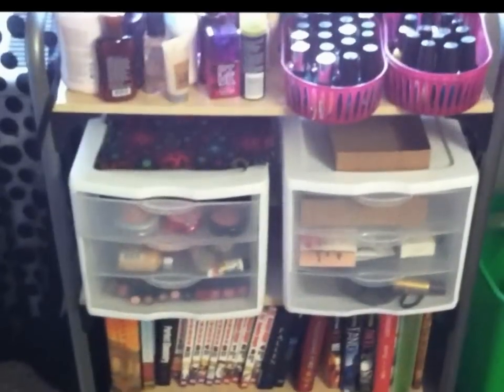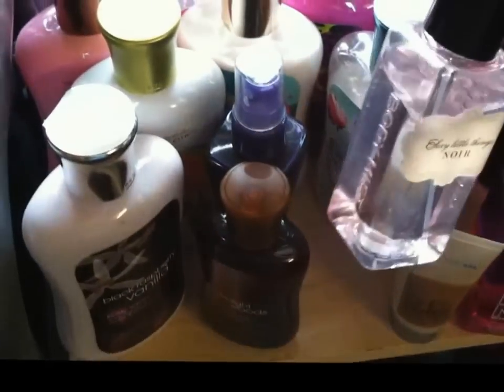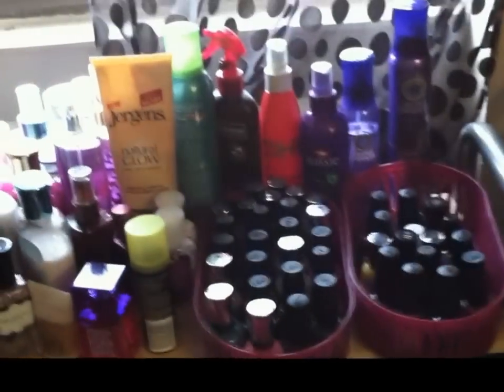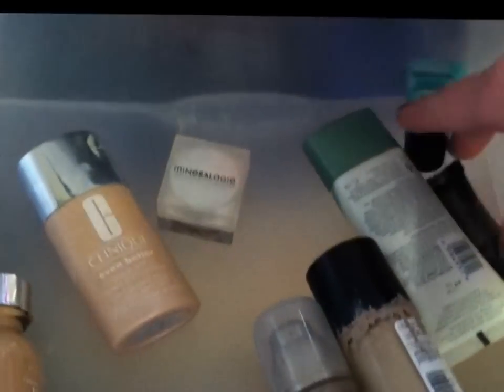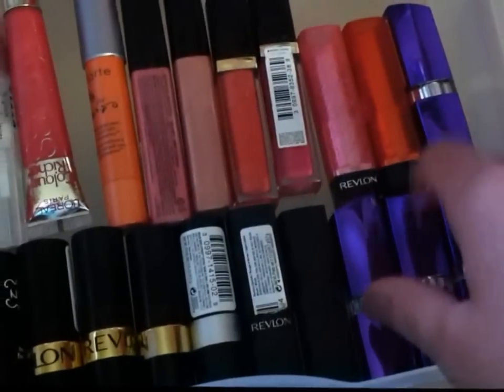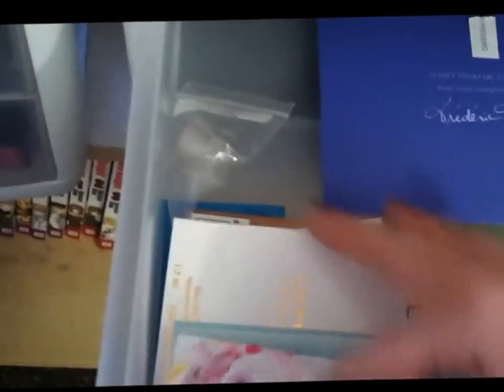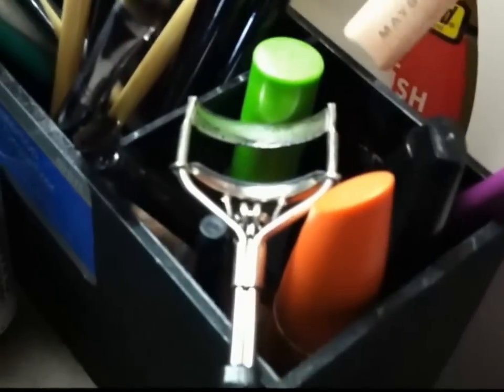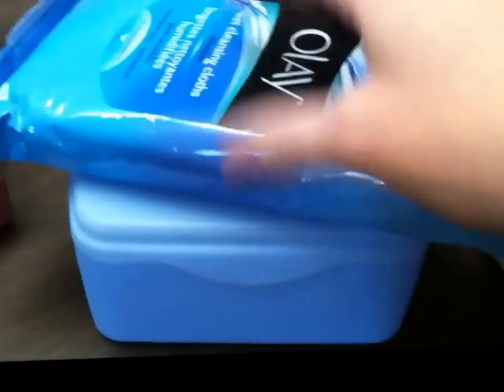Updated Makeup Collection!! April 2012